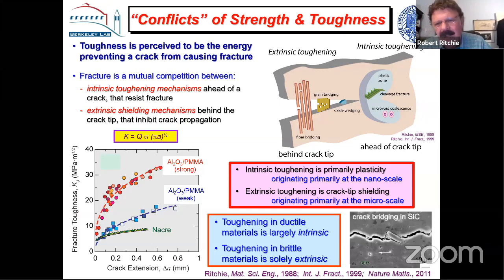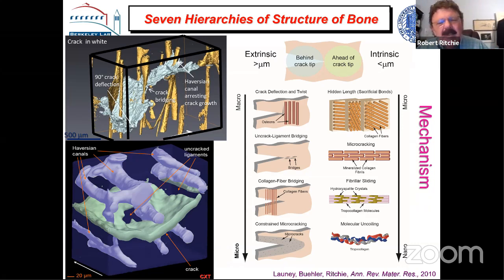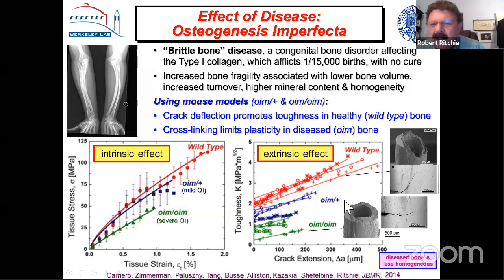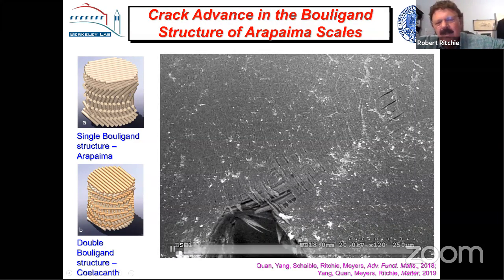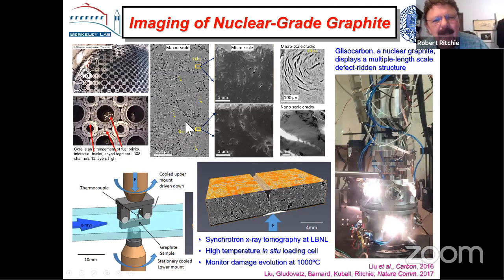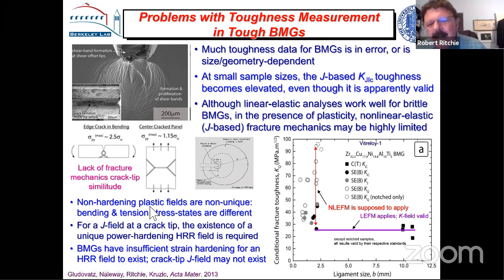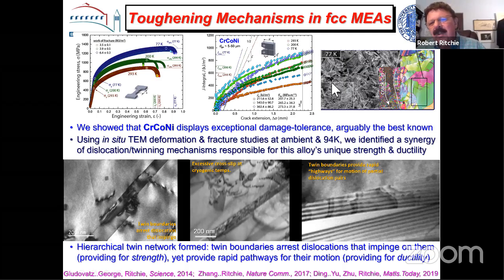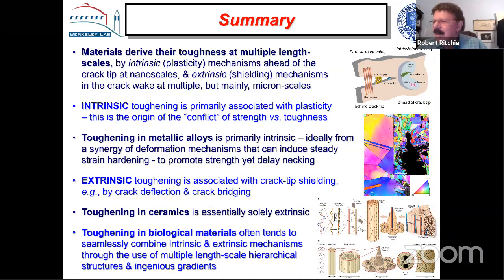EML Webinar by Rob Ritchie, UC Berkeley on Damage-Tolerance in Engineering and Biological Materials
EML Webinar on 9 September 2020 was given by Prof. Rob Ritchie, University of California, Berkeley, Discussion leader: Nanshu Lu, University of Texas at Austin.

Title: Damage-Tolerance in Engineering and Biological Materials

Time: 7 am California, 10 am Boston, 3 pm London, 10 pm Beijing on 9 September 2020

Extreme Mechanics Letters seeks to publish research of immediacy, depth, and originality. Through lectures and discussions, EML Webinars shed light on the forefront of research, as well as the formative years of researchers.